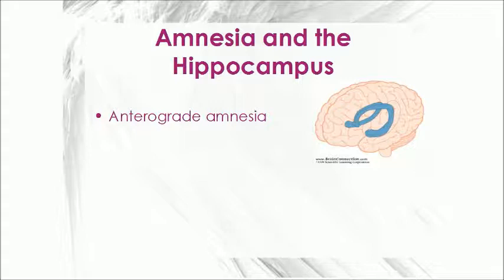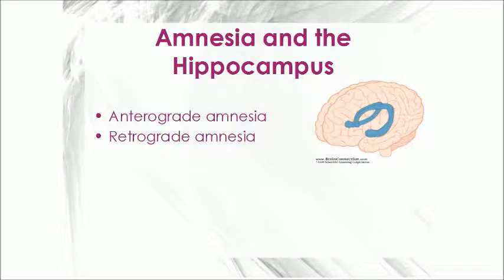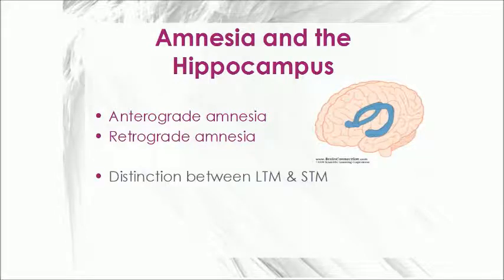Cognition Lecture 5 - the Structure and Biology of Memory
Lecture 5 in the UCKAR Psychology 1: Cognition and Intelligence course. I thought this might help those who've missed lectures or needs to go back through the work.
That said, it's pretty much what was said in class.